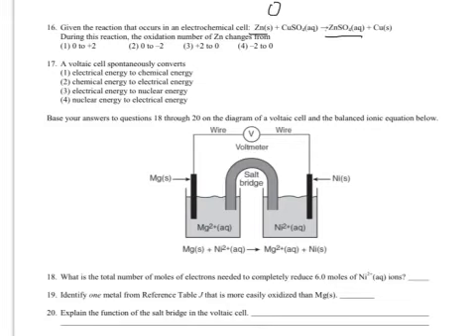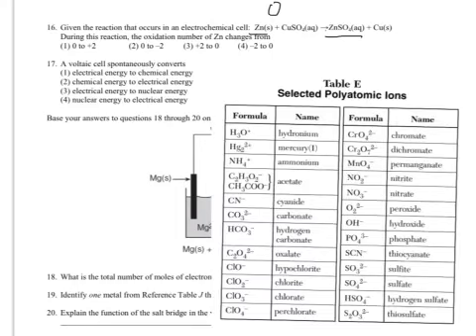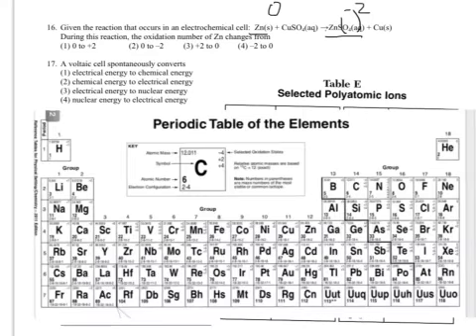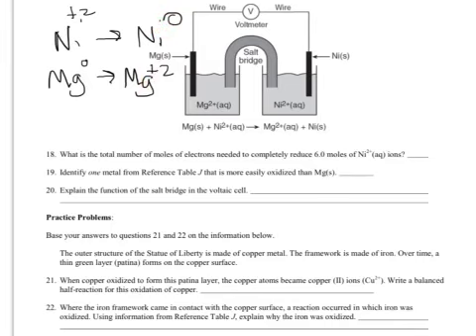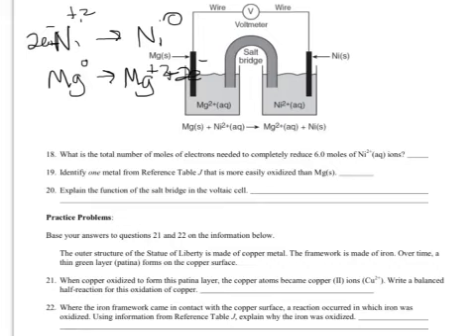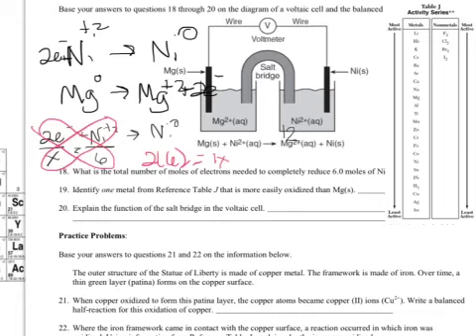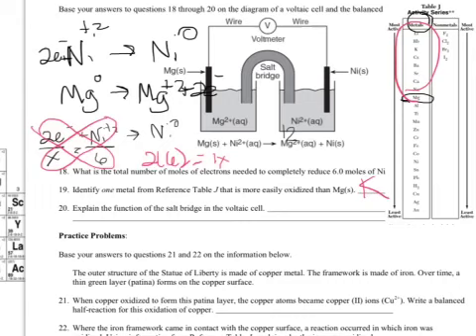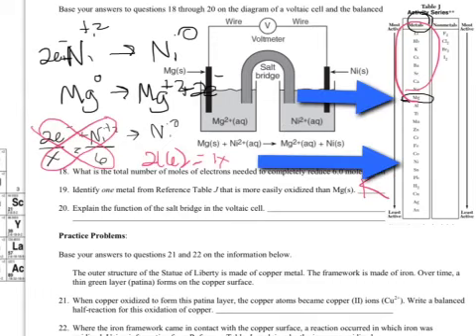Redox and Electrochem page 4 part 2